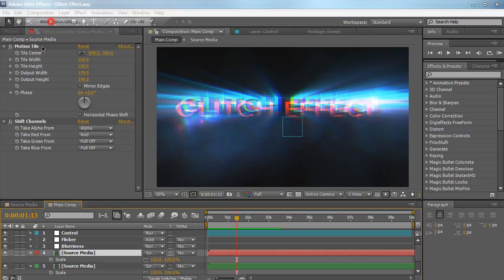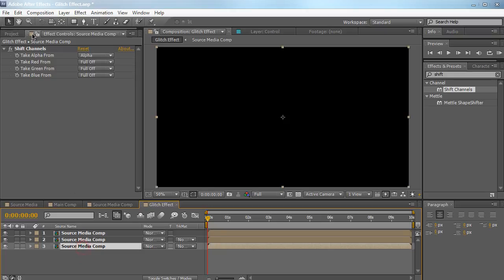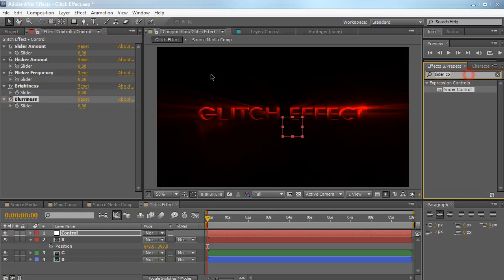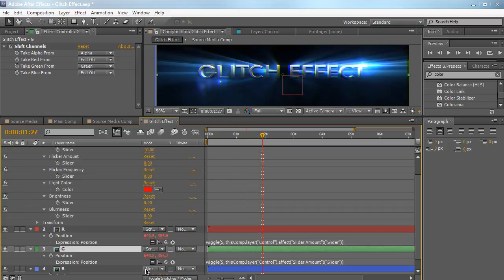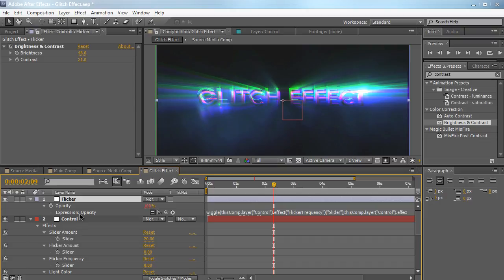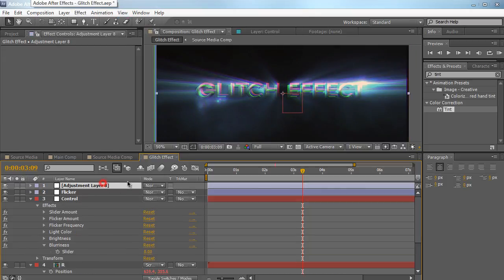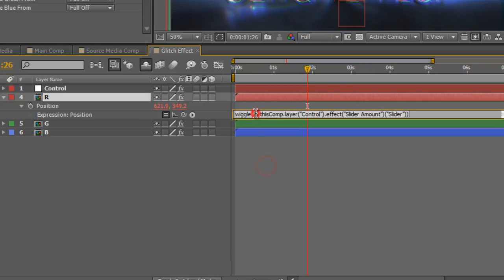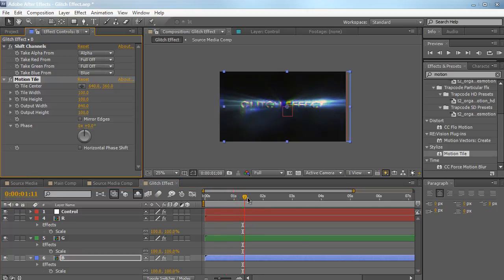Creating a Glitch Effect in After Effects